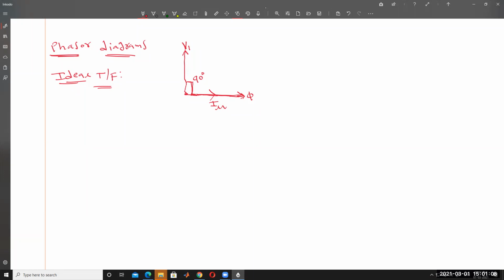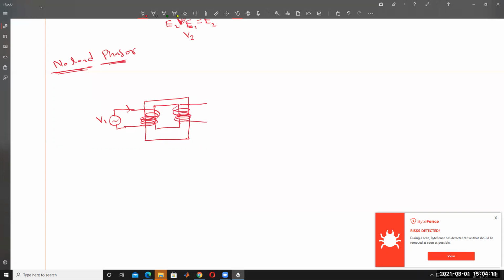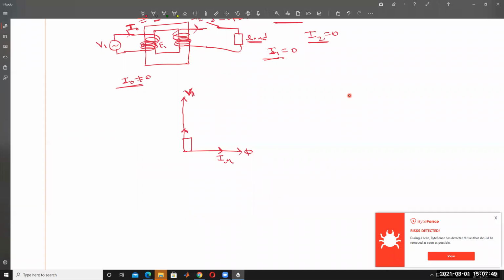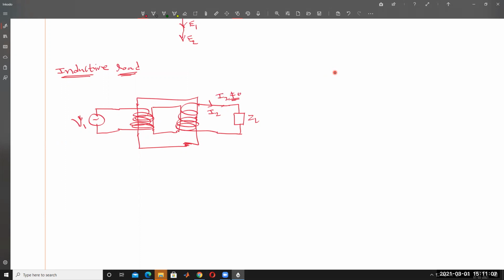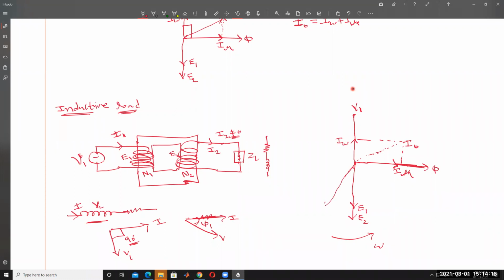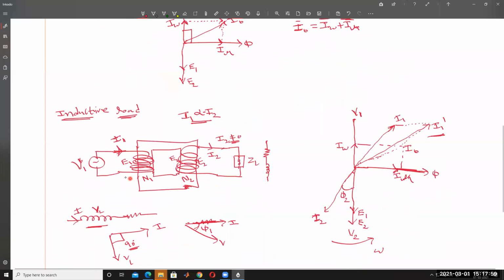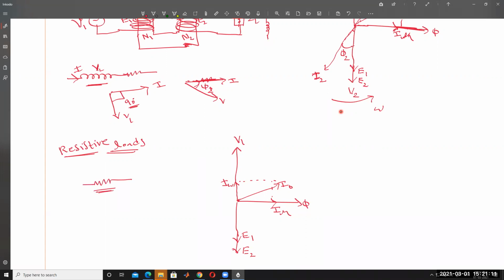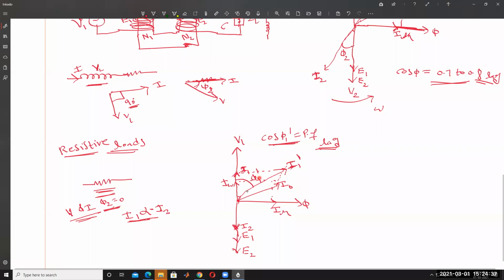phasor diagrams of transformer